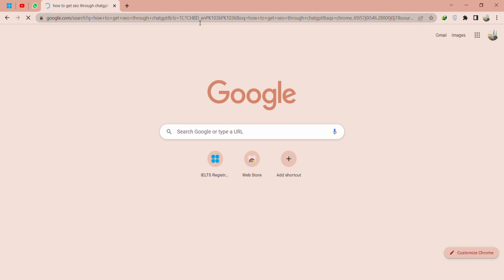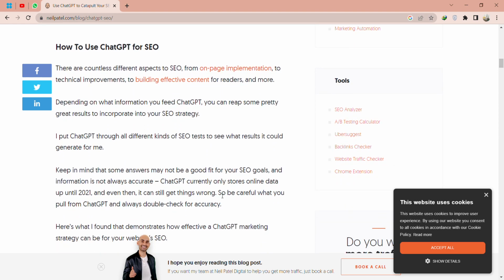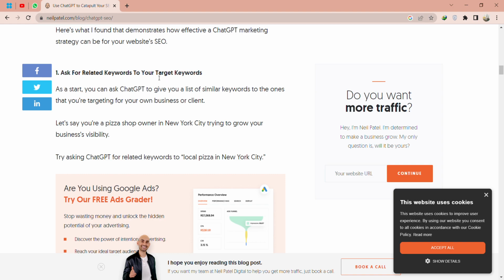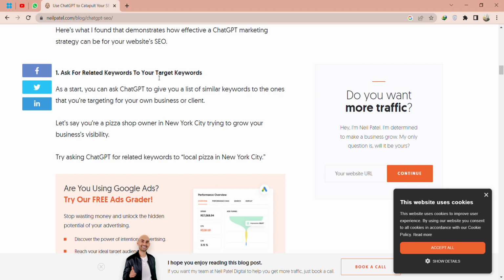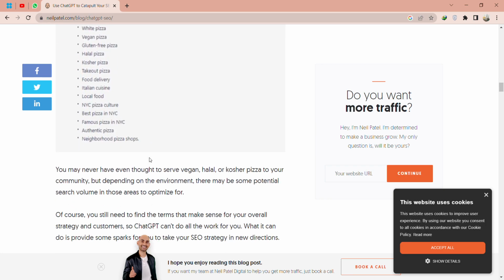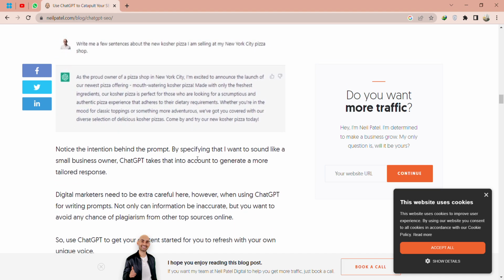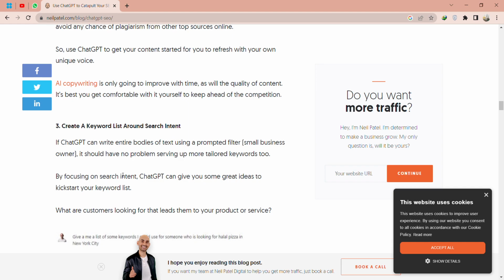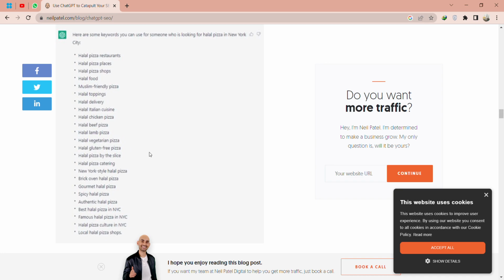ACHIEVE SEO SCORE WITH THE HELP OF CHATGPTAI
In this video, We’re going to show you how you can ACHIEVE SEO SCORE WITH THE HELP OF CHATGPTAI